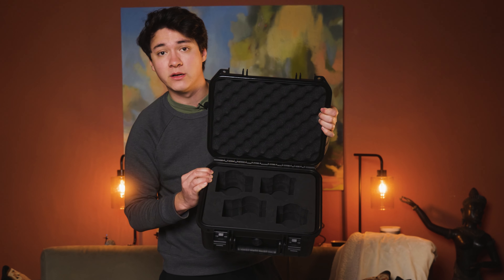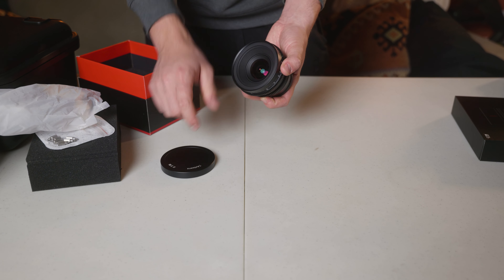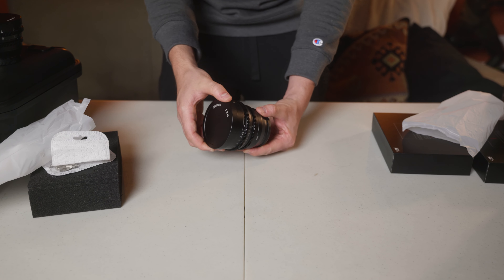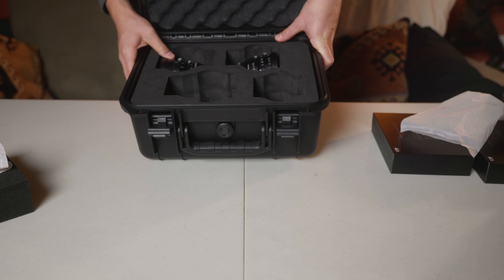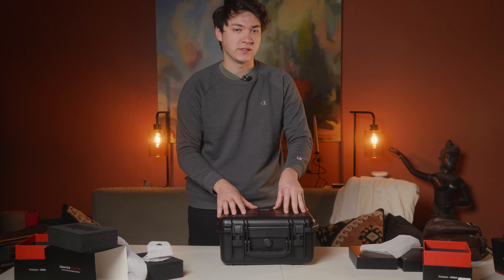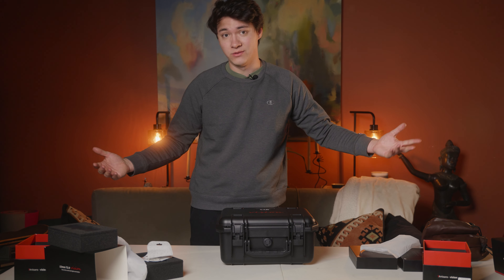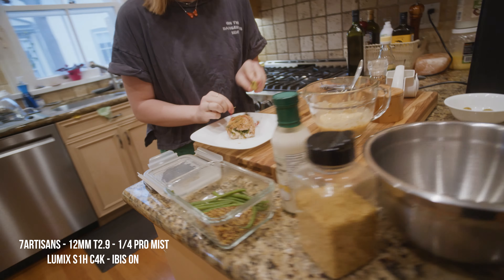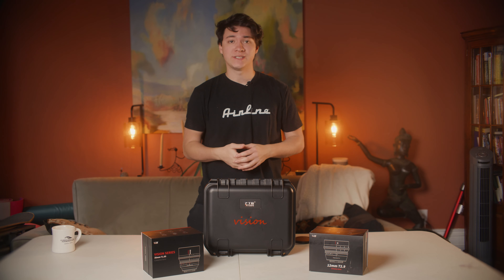Affordable L-Mount Cine Lenses? 7Artisans First Impressions and Testing!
If you are having trouble finding good, but affordable L-Mount (or any mount) lenses? look no further:

Need any work done? We specialize in helping small businesses achieve their marketing goals.